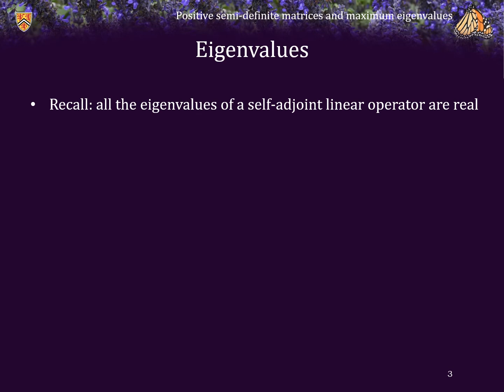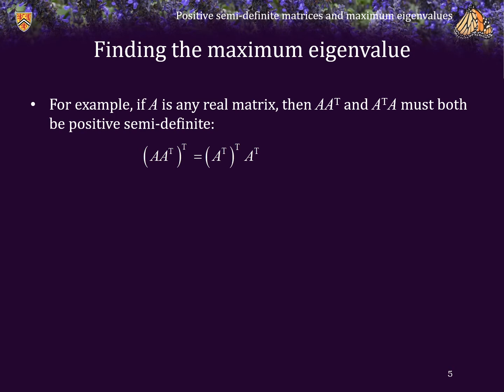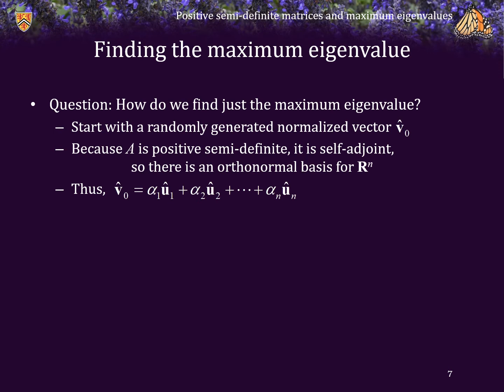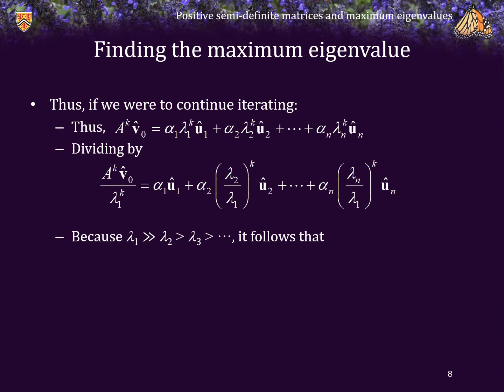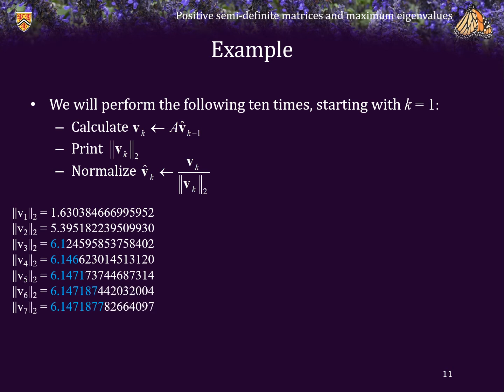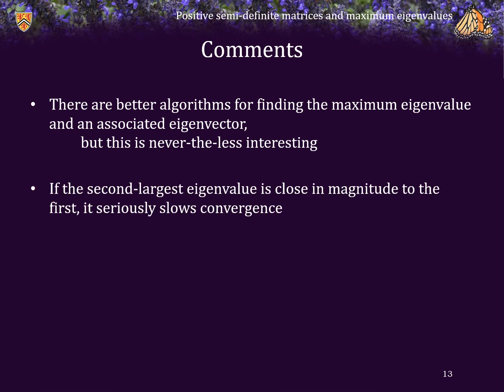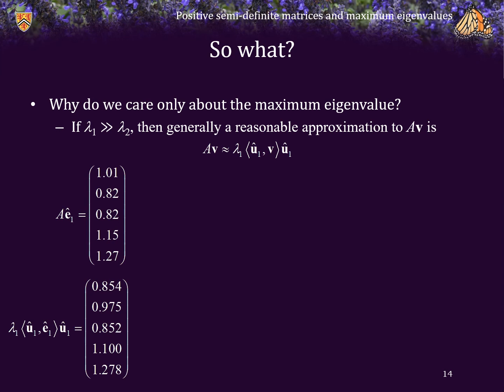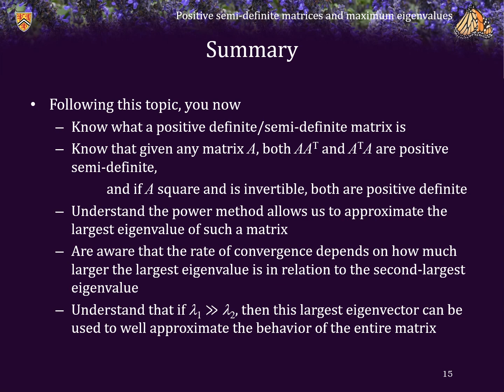12.4 Positive semi definite matrices and maximum eigenvalues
The definition of positive definite and positive semi-definite matrices, and finding the maximum eigenvalue of such a matrix and the benefits, under certain conditions, thereof.